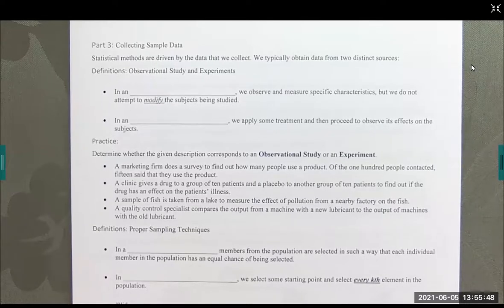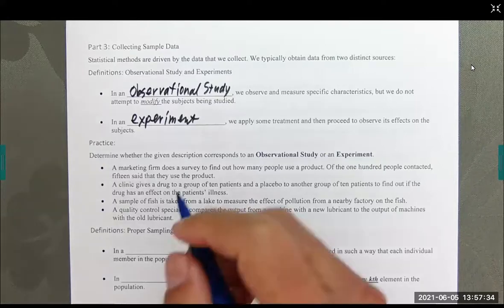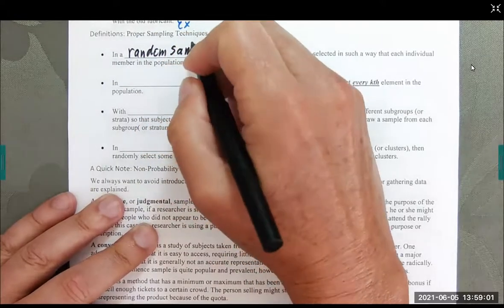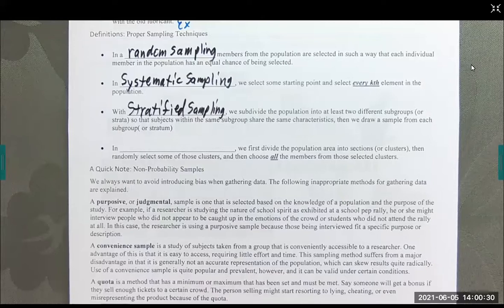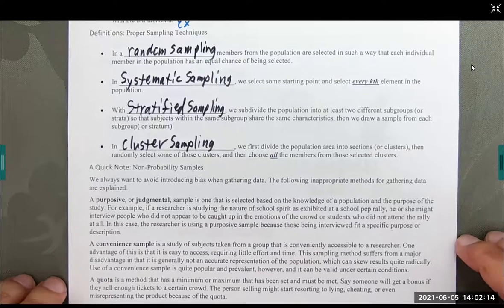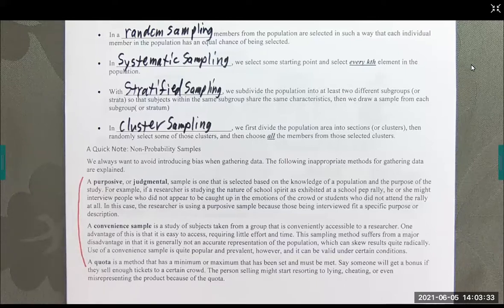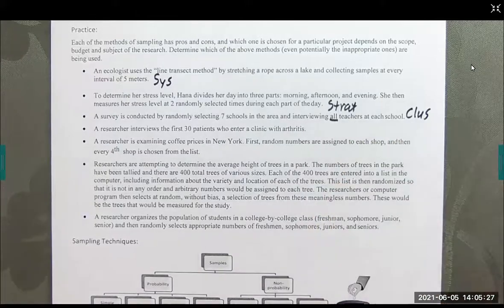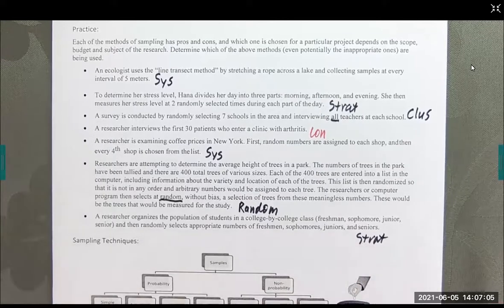Section 1 3